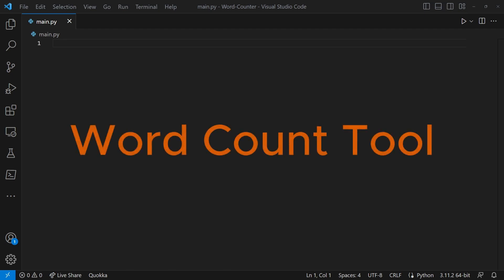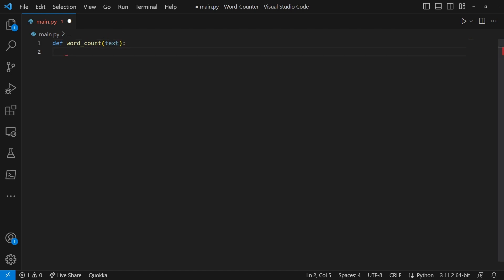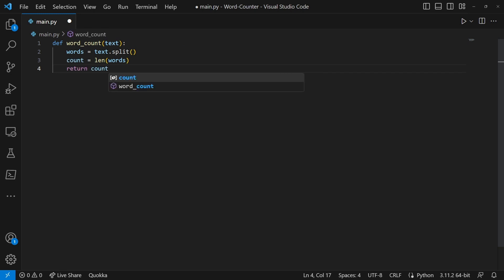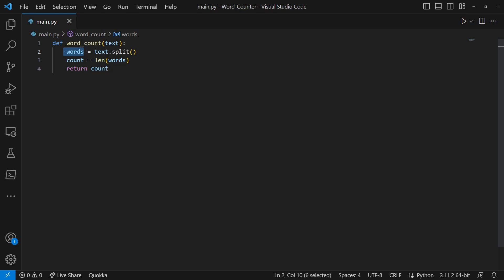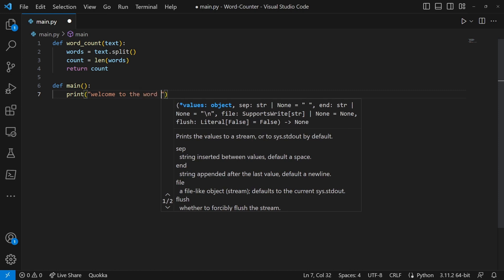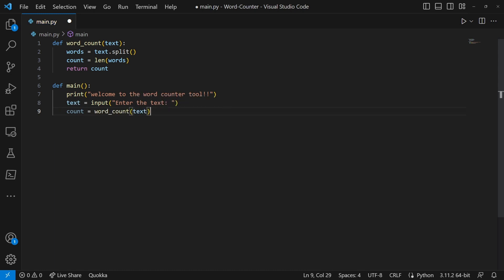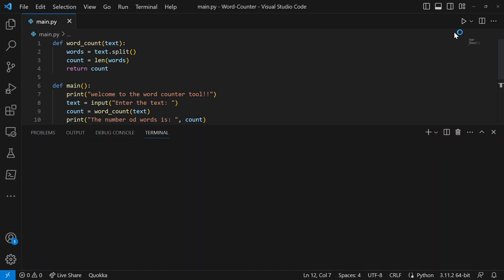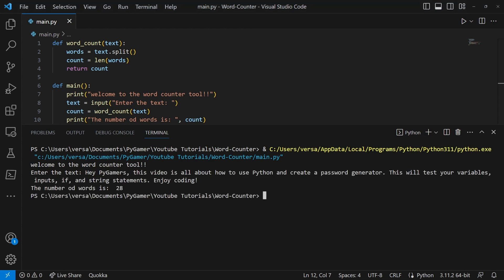Word Count Tool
Hey PyGamers, in this video I show you how to make a simple word count tool, the code for this is in the description though I doubt anyone will actually need it because the code itself is very easy. I hope you give it a try and practice Python.